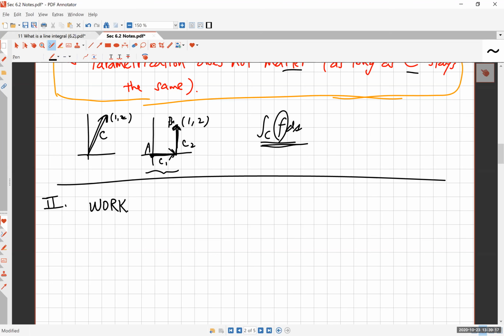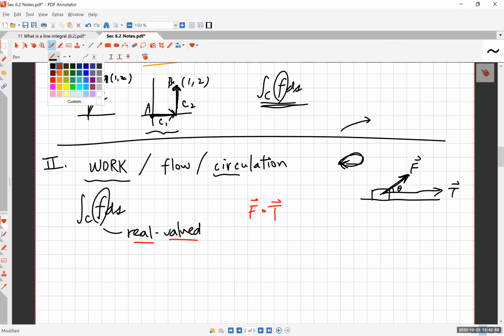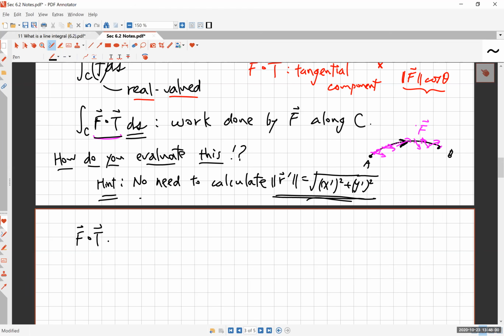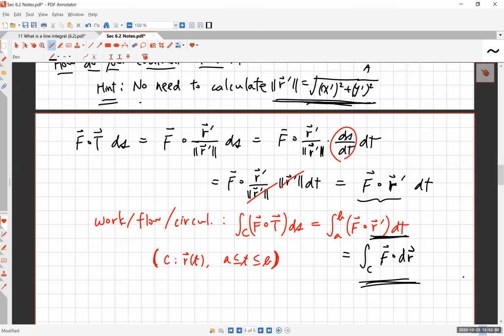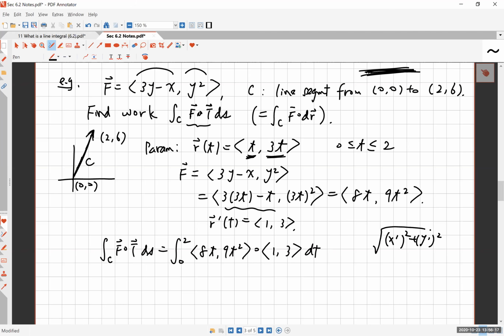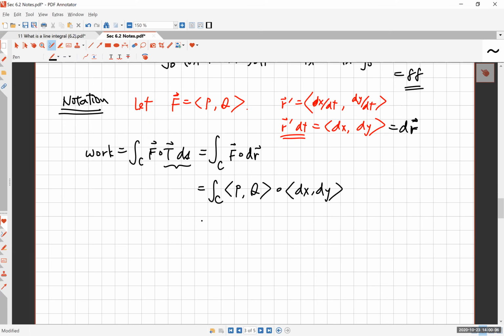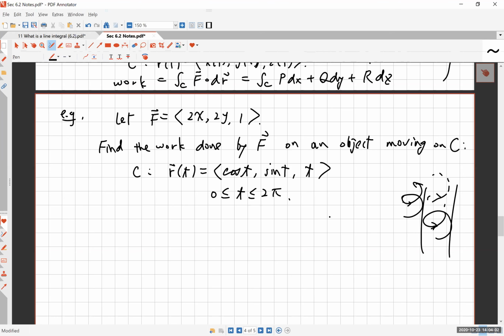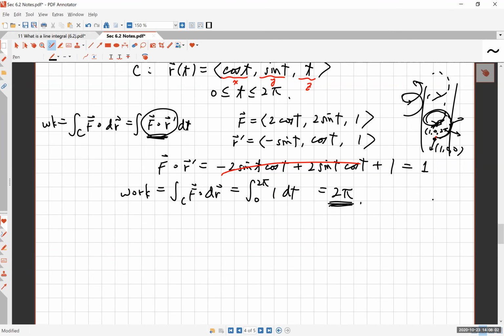Sec 6 2. Line Integrals. Part 2